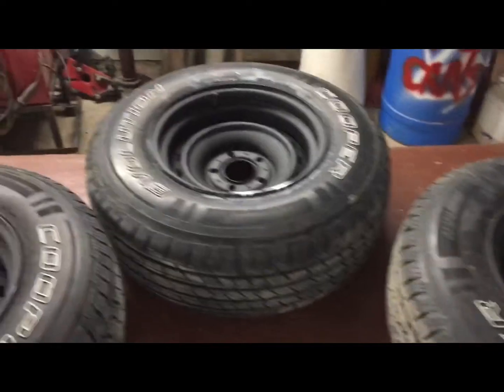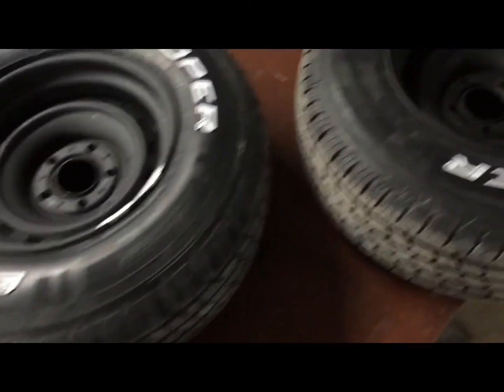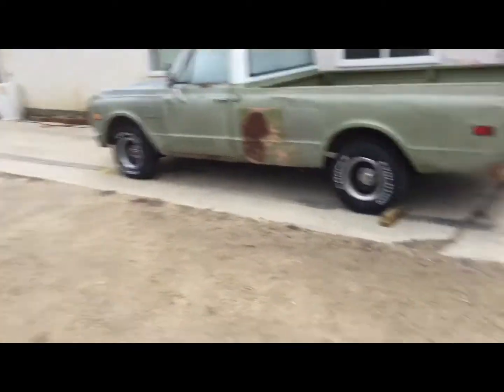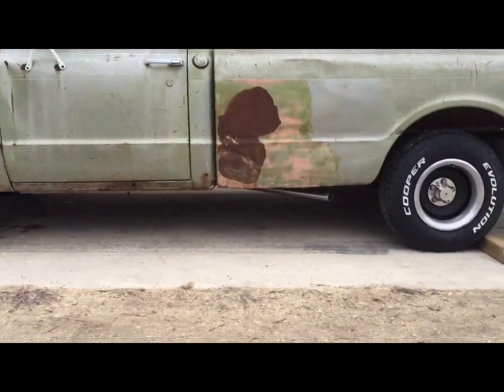Our C10 (Hank) gets new tires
Trying to get this old boy ready for work.